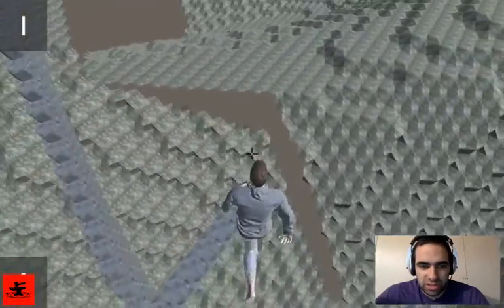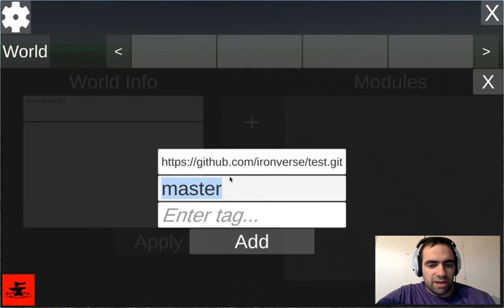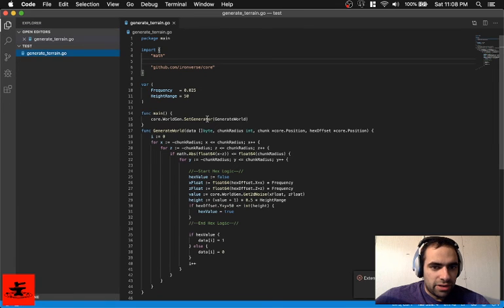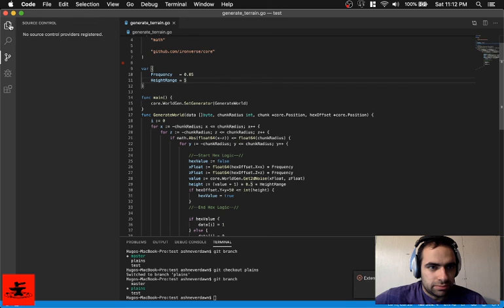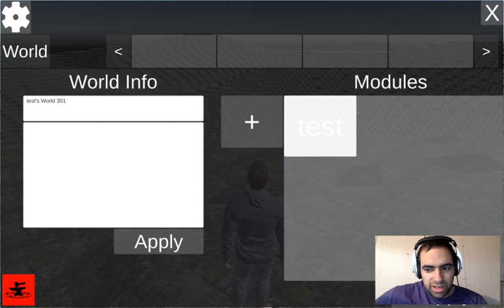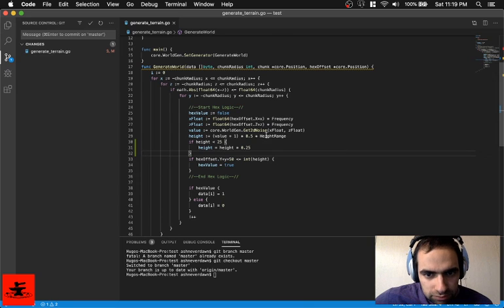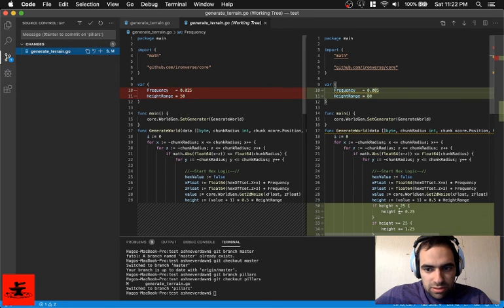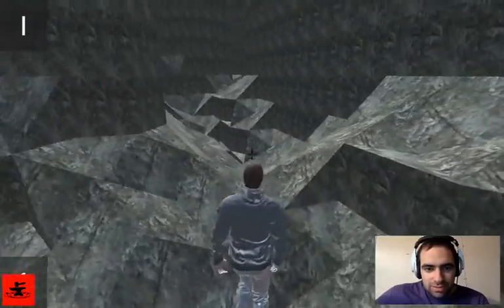Finally! Custom Terrain Generation | Day 23 | Ironverse Dev Diary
Custom Terrain Generation has arrived!

Ironverse is a platform for creating and sharing moddable online worlds. Use it to make your own online multiplayer games! Follow the development of Ironverse through these videos.